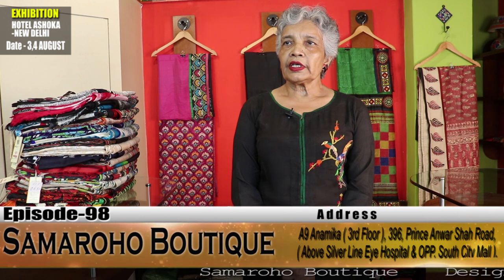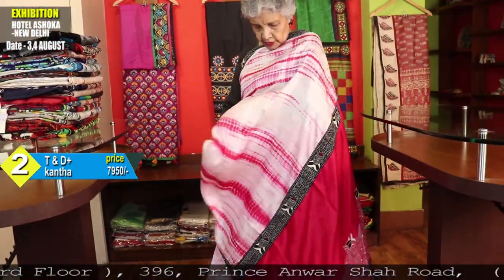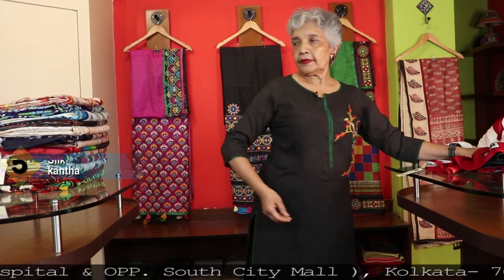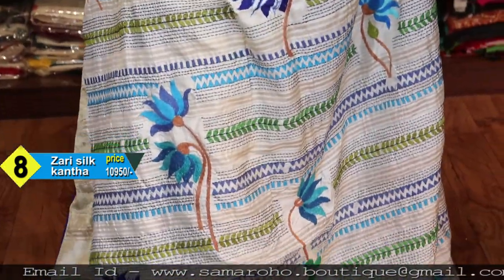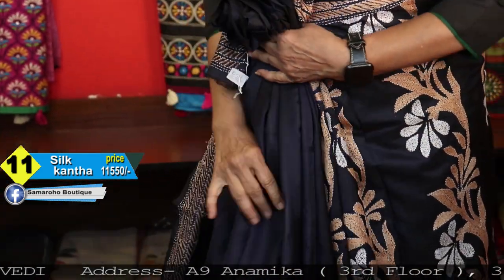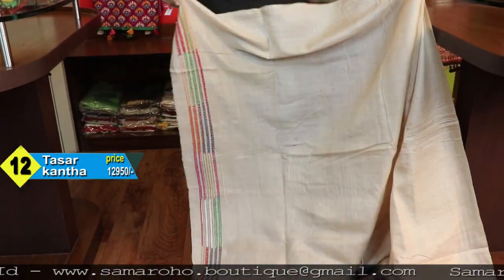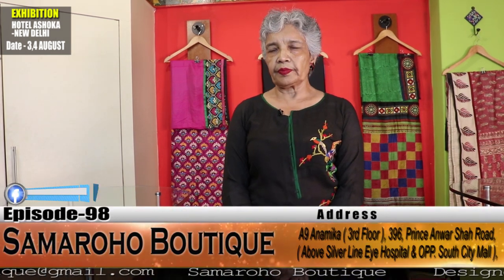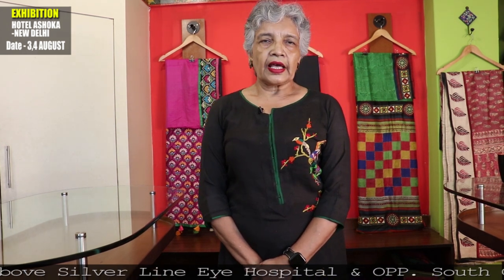Samaroho Boutique || Epi-98 || Hand Embroideries On Silk & Tasar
Designer-ADITI TRIVEDI
Address- A9 Anamika ( 3rd Floor ), 396, Prince Anwar Shah Road,
( Above Silver Line Eye Hospital & OPP. South City Mall ),
Kolkata- 700045
Contact Numbers-

Venue
HOTEL ASHOKA-NEW DELHI

Date
*3,4 AUGUST *

1. B & W—M & M(Silk)-6950
2.T & D+kantha (S)-7950
3.T & D+kantha(S)-7950
4.Block+kantha (T)-7550
5.Silk kantha-9950
6.Silk kantha-10550
7.Silk kantha-10950
8.Zari silk kantha-10950
9.Silk kantha-10950
10.Tasar kantha-11550
11.Silk kantha-11550
12.Tasar kantha-12950
13.Silk kantha-9950
14.Tasar kantha-12950
15.Tasar Kathiawari -11950
16.Tasar kantha-11950
17.Tasar kantha-10950
18.Silk 1/2 & 1/2-12950
19.Silk 1/2 & 1/2-12950
20.Silk 1/2 & 1/2-12950

Samaroho is a Boutique of 20 years which is based at Kolkata. Samaroho has reached not only almost all the states of India but at many other countries-like various parts of USA, Canada, Sri Lanka etc.
Samaroho is an adorable name globally among the Silk connoisseurs. Authenticity of materials & exclusive design are the key identifications of Samaroho products. Samaroho products are time tested.
Samaroho designs each of its Sarees & Dress Materials with a touch of uniqueness & originality, making every individual look elegant & exclusive.

Visit By Prior Appointment